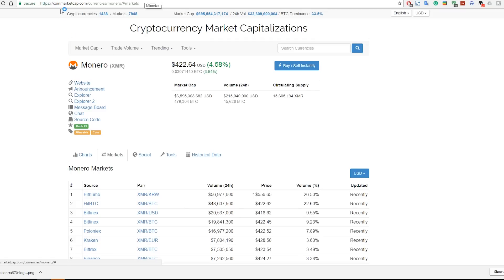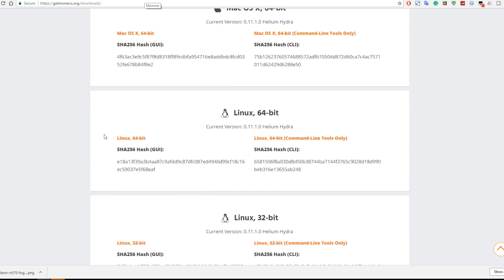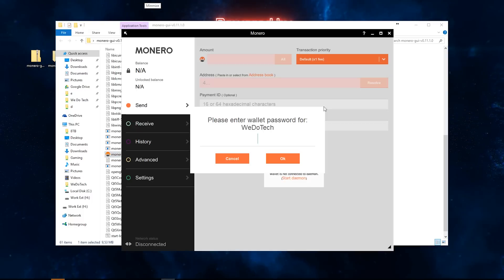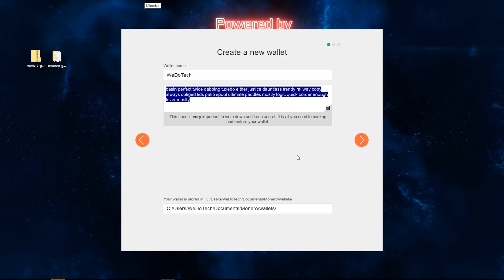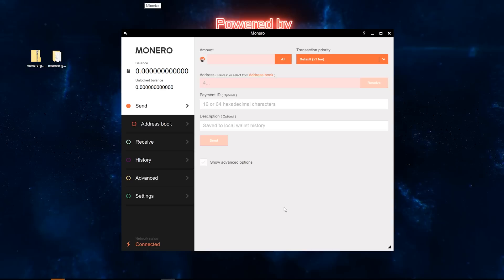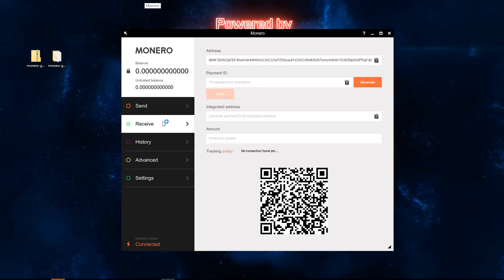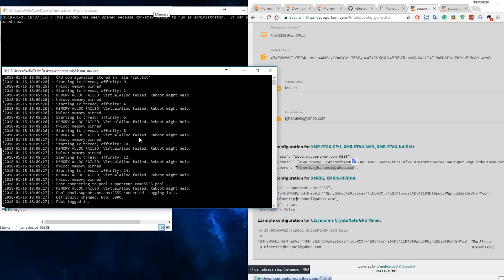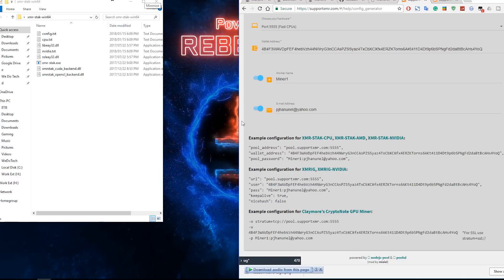How To Mine Monero (CPU & GPU)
Step by step guide to mine Monero with your CPU and GPU. Works on both Intel & AMD CPUs and Nvidia & AMD GPUs